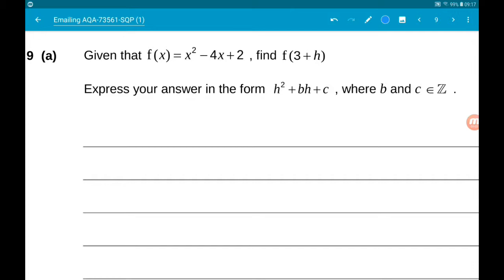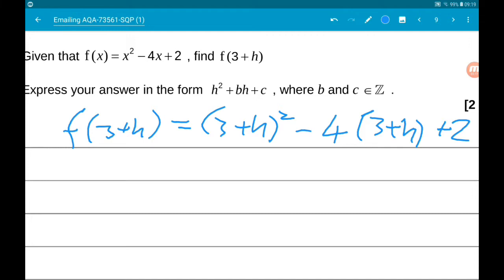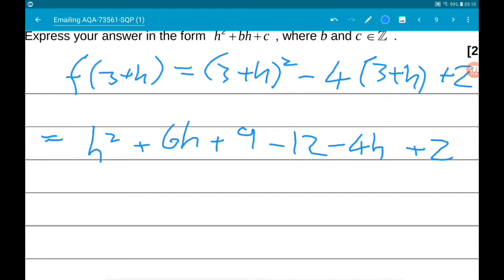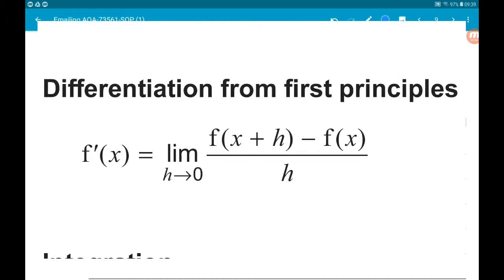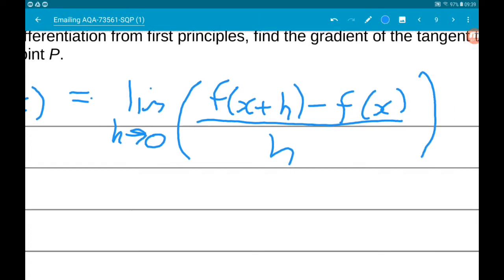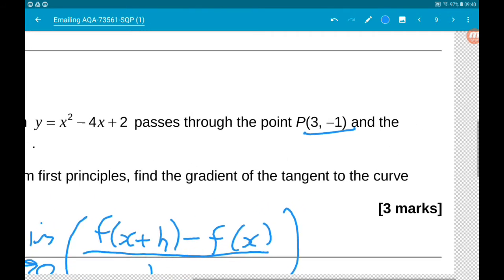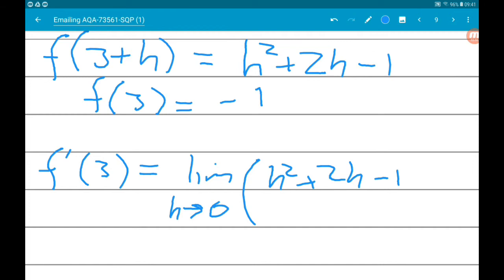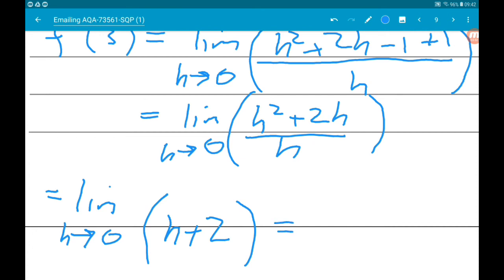AQA AS Level Maths Specimen Paper 1 Walkthrough Q9: Differentiation From First Principles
Question 9 involves Differentiation from first principles of a function to find the gradient of the tangent at s particular point. For more Differential from first principles, and Differentiation for AS Level Maths:

Welcome to my walkthrough of the AQA AS Level Maths Specimen Paper 1! These papers make excellence AS Level Maths revision for 2019 and beyond. The June 2018 AS Level Maths papers will soon be up on the channel too!

For this AS Level Maths paper, I'm doing each question in separate videos and you can access the playlist here: